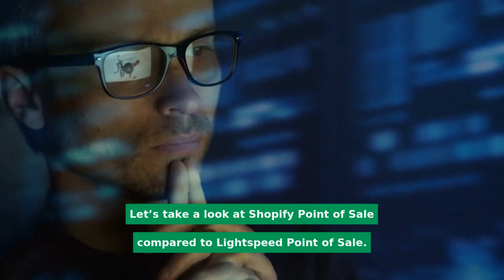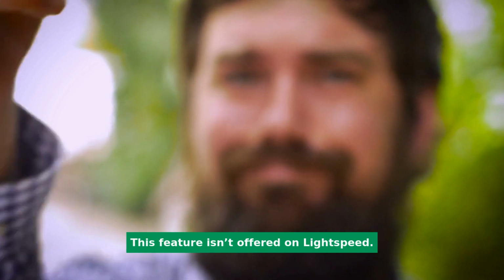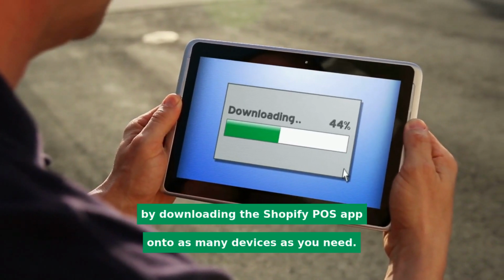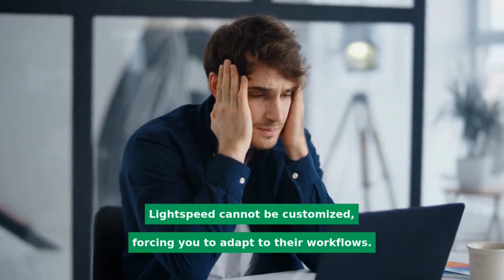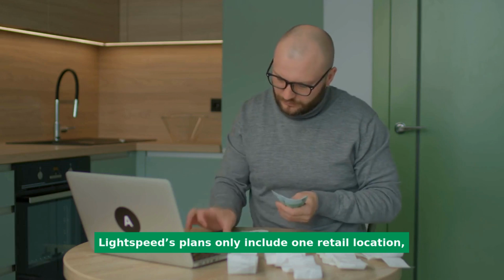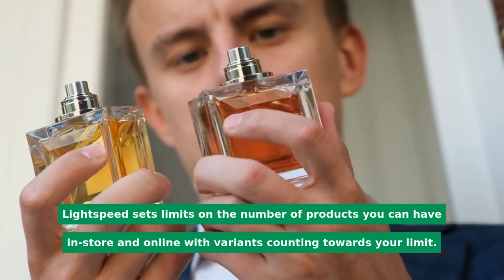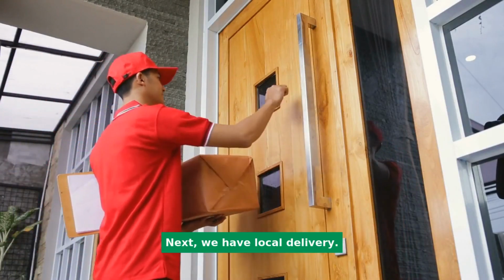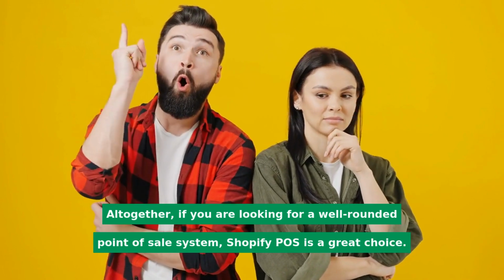Shopify POS vs Lightspeed: The Ultimate Showdown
Let’s take a look at Shopify Point of Sale compared to Lightspeed Point of Sale. We will start off by talking about email carts. On Shopify POS, you can start a customer cart in-store and email it to them to complete their purchase online. Perfect for indecisive customers or big-ticket purchases. This feature isn’t offered on Lightspeed. Next, did you know Shopify POS has unlimited registers. In addition to your monthly subscription cost, Lightspeed charges an extra fee per register you have in your store. On Shopify, you can have unlimited registers at each location by downloading the Shopify POS app onto as many devices as you need. Now, Shopify is a truly customizable POS. With Shopify POS, you can speed up checkout by keeping best sellers, frequently used discounts, and common tasks at your fingertips with an editable interface. Lightspeed cannot be customized, forcing you to adapt to their workflows. Now let’s discuss inventory locations. Click the link below to speak to a Shopify Expert about getting Shopify POS. Shopify offers locations where you can assign inventory. Use them for retail stores, warehouses, or pop-ups. Lightspeed’s plans only include one retail location, so managing inventory at locations beyond your store requires an upgrade. Did you know Shopify Point of Sale has unlimited SKUs? Add an unlimited number of products to your POS and website on Shopify. Lightspeed sets limits on the number of products you can have in-store and online with variants counting towards your limit. I think we should discuss online marketplaces. You can reach new audiences and make more sales with Shopify’s tools to sell on marketplaces like Amazon, Etsy, and more. Lightspeed can’t tap into these platforms, leaving you to manage multiple logins, online orders, and inventory. Next, we have local delivery. From route planning to delivery updates, Shopify gives you the tools to deliver online purchases to nearby customers yourself. On Lightspeed, you have to use a third-party add-on to offer this convenient option for customers. Altogether, if you are looking for a well-rounded point of sale system, Shopify POS is a great choice. Click the link below to speak now with a Shopify expert.